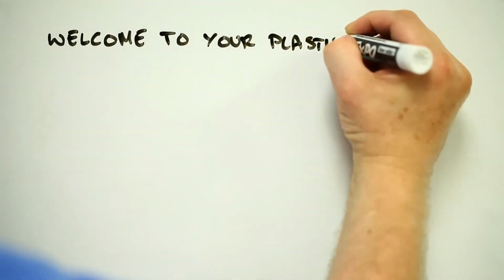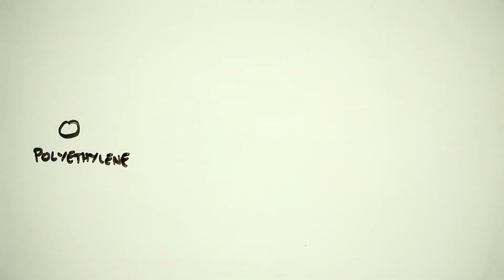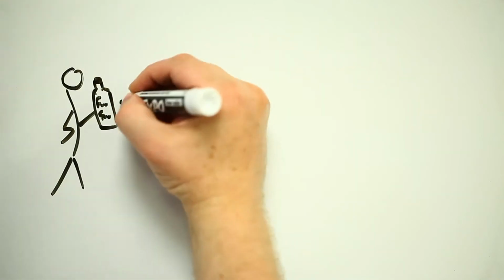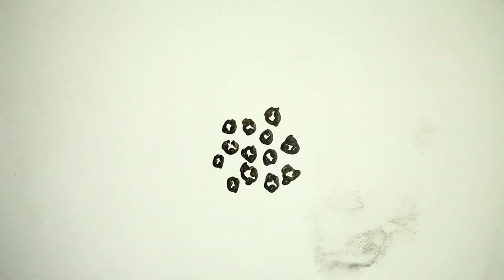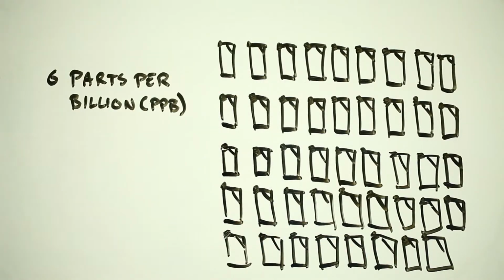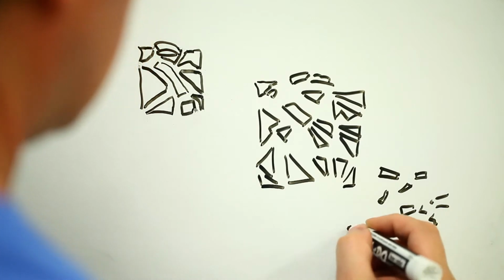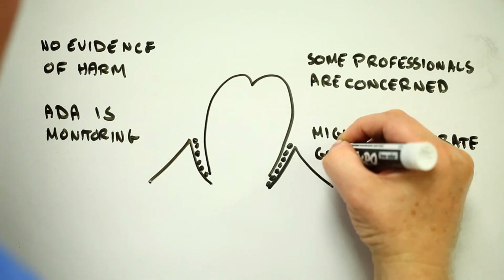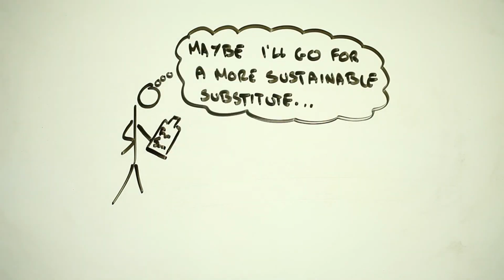should you be worried ebout microbeads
be real,be real kid ink,be my baby,be right there diplo,be cool scooby doo,be busta,be together major lazer,be prepared,be our guest,
be thou my vision,be a man,be alright,be a man mulan,be a man once,be able trabass,be alright kendrick lamar,be a king e dubble lyrics,be alright kehlani,
be as you are mike posner,be a man mulan lyrics,a beautiful mind,a beautiful mind full movie,a beautiful mind soundtrack,a better tomorrow,
a better life,a beautiful life,a beautiful lie 30 seconds to mars,a beautiful day,a better place a better time,a better day,be blessed yolanda adams,
be blessed paul morton,be bop a lula,be bop,be born in me francesca battistelli,be bop deluxe,be busta scary stories,be blessed,
be be your love rachael yamagata,b bender,b better have my money rihanna audio,better have my money clean lyrics,b bender telecaster,b bender guitar,
b better have my money parody,b bender licks,b better have my money clean remix,b bender telecaster licks,b better have my money tyga,be cool scooby doo episode 1,
be concerned twenty one pilots,
be cool about fire safety,be common,be careful what you wish for,be cool scooby doo intro,be careful sparkle and r kelly,be cool scooby doo trailer,
be cool scooby doo episode 3,c bear and jamal,c beam machine,c beginners tutorial,c beach club mauritius,c bear and jamal episode 5,c beam cnc,c bear,
c bek,c beginner,cbeebies,be drug free,be de,be drug free for kids,be daley,be different arnold,be do be do minions,be de viet nam,
be dom,be direct with it pretty ambitious,be de chui nhau,be encouraged william becton,be exalted,be ever wonderful earth wind and fire,be exalted o god,
be el be,be excellent to each other,be easy radical something,be encouraged donald lawrence,be easy t.i,be encouraged hezekiah walker,e bee,
e begging,e beam,e ben,eh bee family,e bernard jordan,e be family,e be like say 2face,e beat,e verguenza,be free j cole,be fit,
be free,be faithful fatman scoop,be fearless,be fit workouts,be free j cole lyrics,be faithful,be free major lazer,be fearless motivational speech,f best song ever,
f ben carson,f ben affleck,f below middle c,f beatbox,f beats,f beach house pune,f bend,f benitez elementary school,f being polite,
be good,be grateful,be good to me,be grateful walter hawkins,be great,be good to yourself journey,be good johnny men at work,be good to me ashley tisdale,
be glorified,be good tanyas,r bean,r bean cartoon,r beshi kadale,r beginner,r bendix,r beny,r beats,r been,r beginner tutorial,r beauty,

cleanbandit, clean bandit, official, official video, remix, lyrics, acoustic, instrumental, cover, session, live, audio, karaoke, interview, Jess Glynne (Mus...

Jon Kabat-Zinn, Mindfulness, Meditation, cerebral cortex, brain, default mode network, self-referencing, narrative, scanner, narrative mode network, narrativ...

Descendants, Cast, Be, Our, Guest, Walt, Disney, Records, Soundtrack
commentary, 2bc, 2bcproductions, 2bcsports, 2bcproductions2bc, johnny, superbman, the, great, domski, superbmen, video, games, nhl, nhl 16, 16, ea, easports,...

news, politics, ben carson, john boenher, paul ryan, house, speaker, congress, republican, gop, crazy, insane, stupid, ridiculous, secular talk, kyle kulinsk..."

buzzfeed, buzzfeedvideo, buzzfeed now, uber, passenger, rating, perfect, pet, confession, sara, jokes

Thèmes
Populaires
En hausse
Lyrics - Website Category
100
Do it yourself - Website Category
55
Pregnancy - Disease or medical condition
20
Quotation - Literature Subject
15
Dog - Animal
15
Infant - Film subject
15
Man - Literature Subject

be,

Vietnam,

Nigéria,

Ghana,

Philippines,

Kenya,

to be,

you to be,

lyrics ,

be and you ,

be free ,

google be,

be happy ,
Belgique,